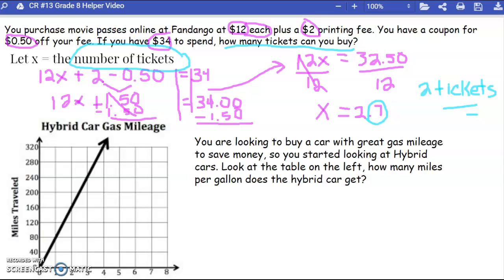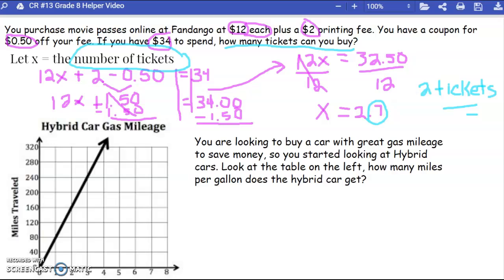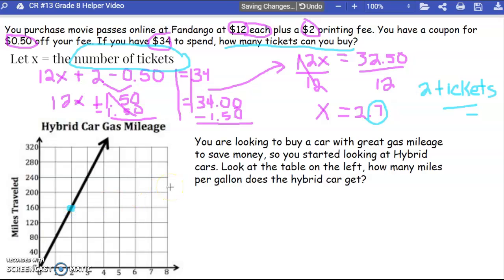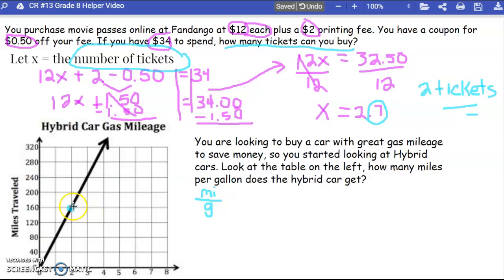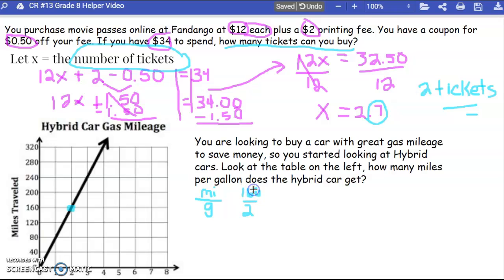CR #13 Extended Response !A Grade 8